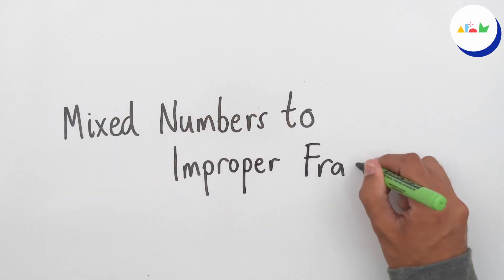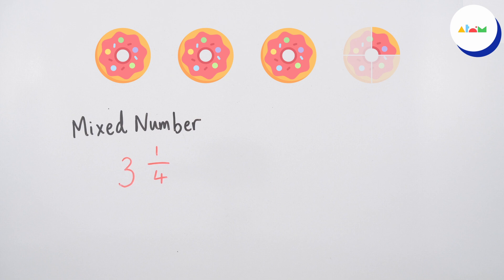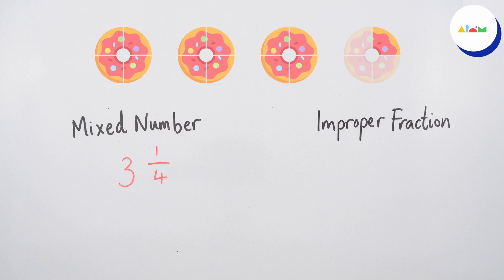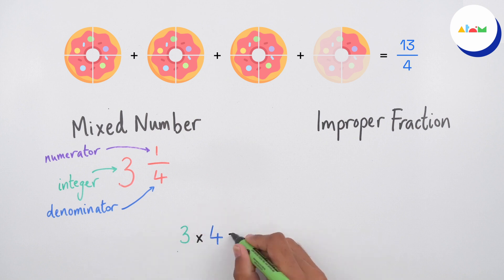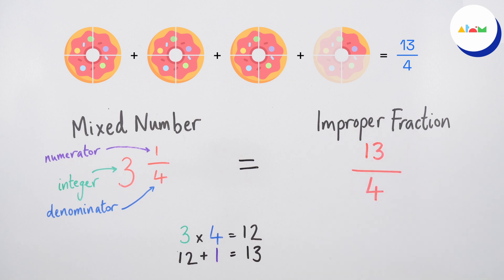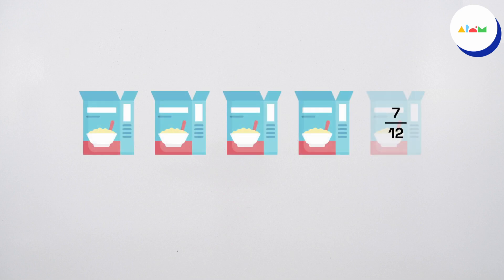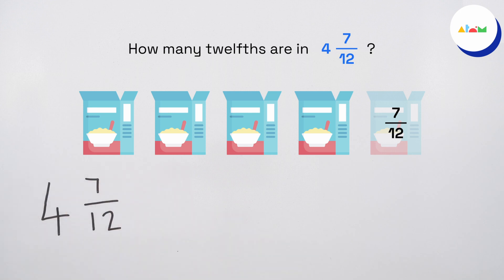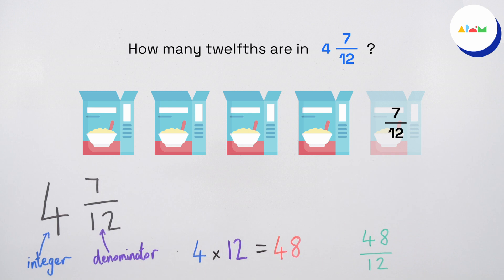Maths: Fractions – Mixed Numbers to Improper Fractions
In this tutorial, learn how to convert mixed numbers to improper fractions. We'll show a step-by-step example and then we'll try a question together.

A mixed number is a combination of an integer and a proper fraction. For example, 3 1/4. An improper fraction is a fraction where the numerator is greater than the denominator. 3 1/4 is equal to the improper fraction, 13/4.

You can work out the numerator of the improper fraction by using this method:
1. Multiply the integer from the mixed number by the denominator
2. Add the numerator from the original fraction